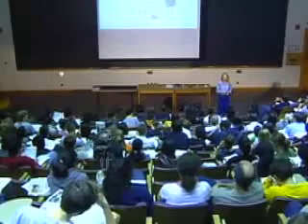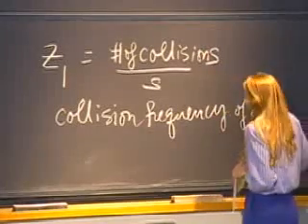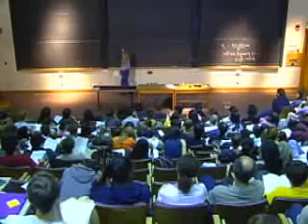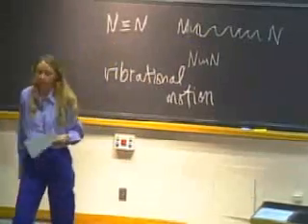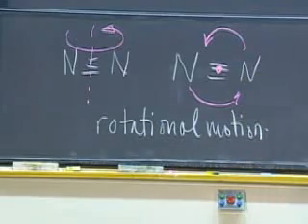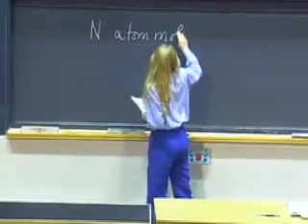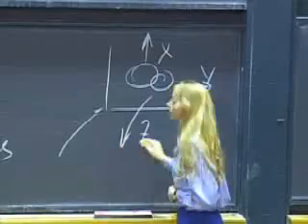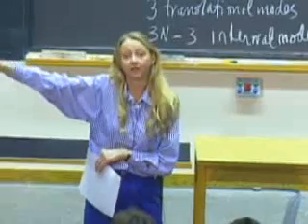Lec 14 | MIT 5.112 Principles of Chemical Science, Fall 2005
Distribution Molecular Energies